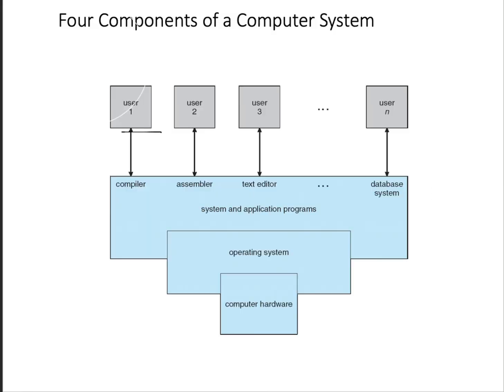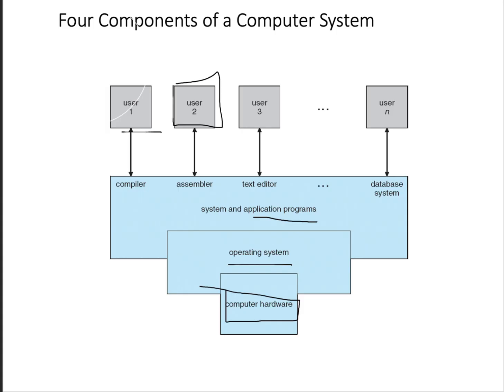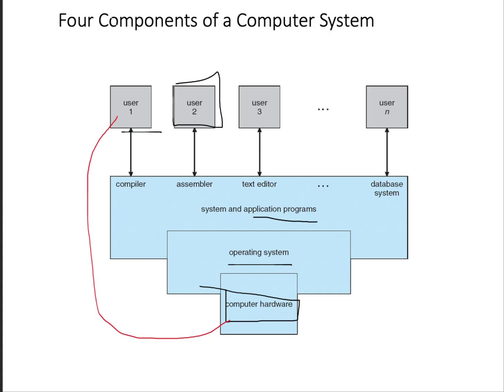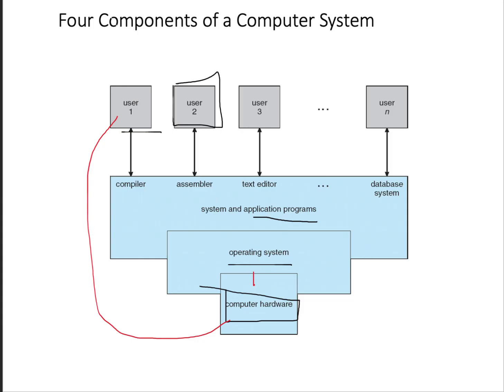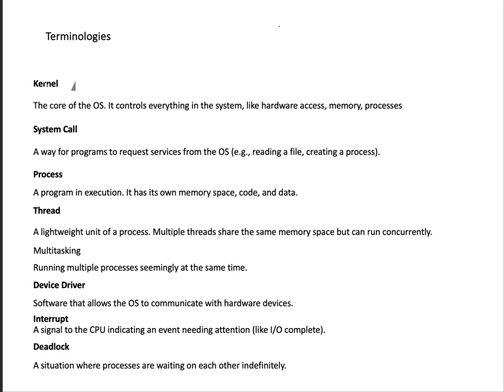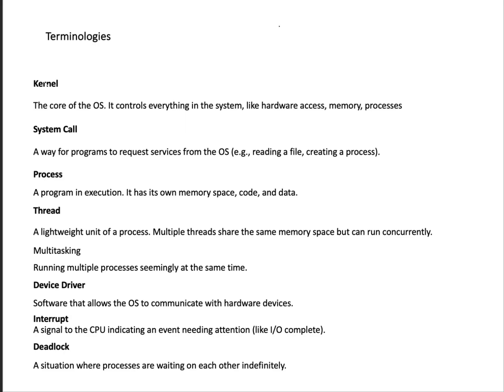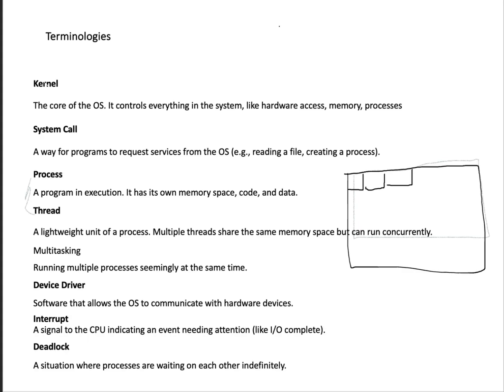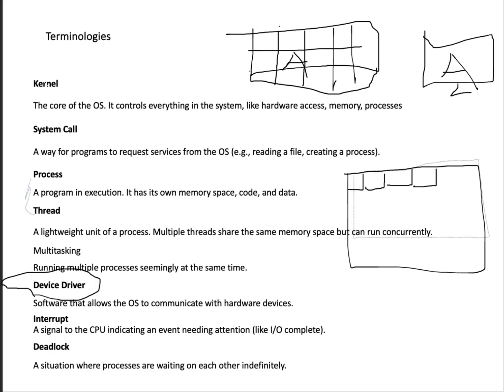Introduction to Operating System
In this video, we introduce the fundamental concepts of Operating Systems, exploring what they are, how they work, and why they are essential in managing computer hardware and software. We cover the basic functions of an OS, the different types, and real-world examples to help you understand its role in everyday computing. Whether you're a student or just curious about how computers operate behind the scenes, this video offers a clear and simple starting point.